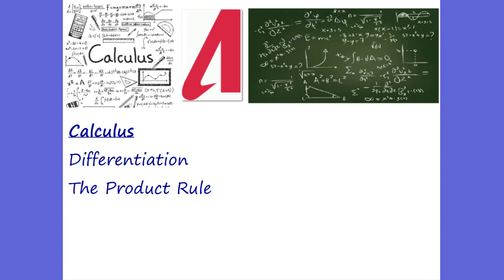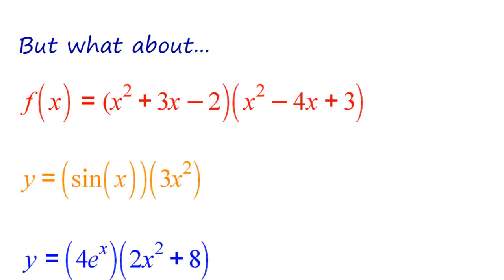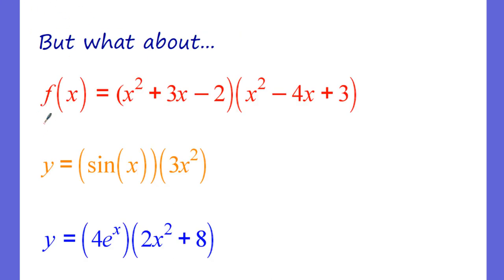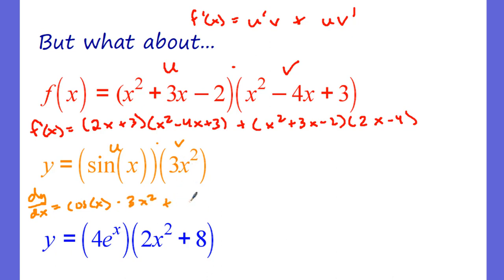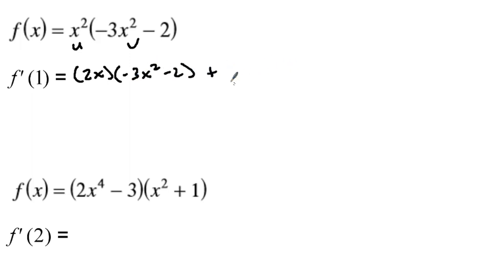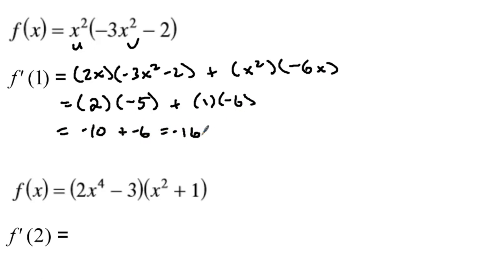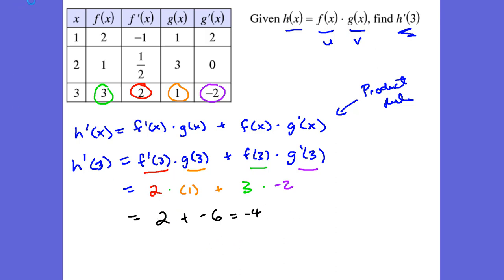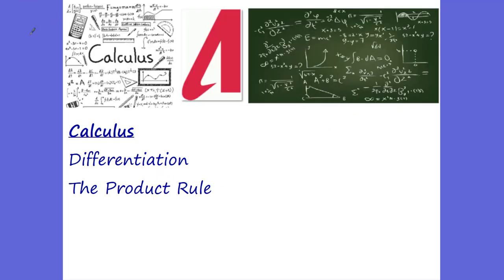AP Calculus AB - The Product Rule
Differentiation
Derivatives Using the Product Rule